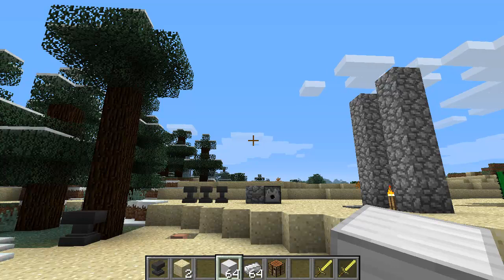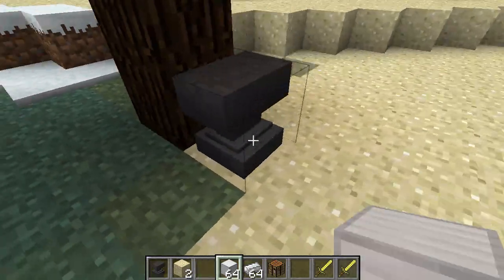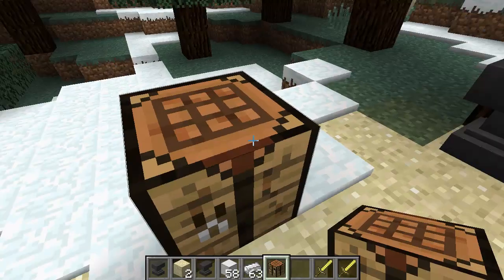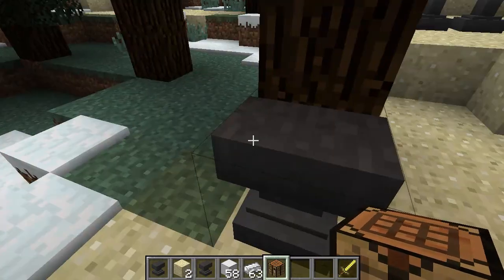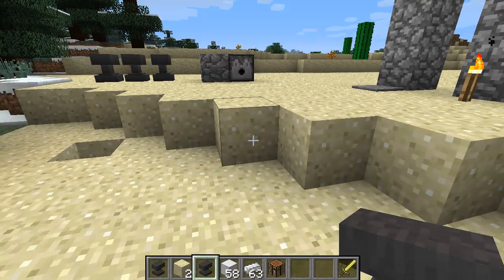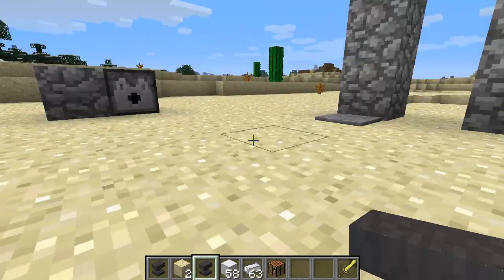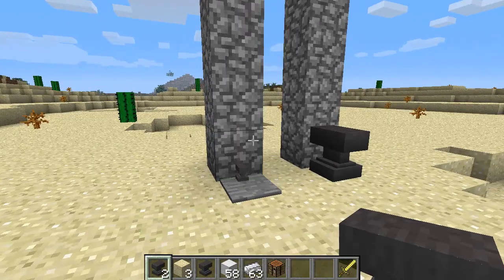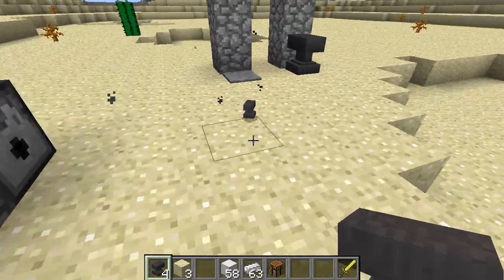Minecraft Snapshot 12w41a - Anvils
FAN MAIL

Luclin Family
c/o Ethan McKinnon

LuclinMCWB
MrsLuclin